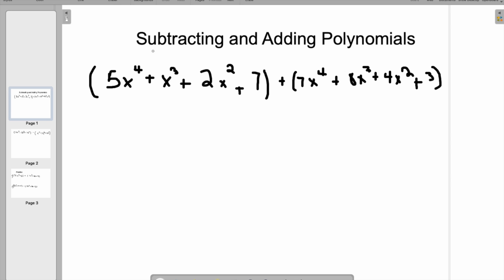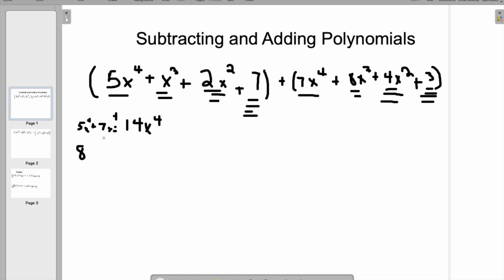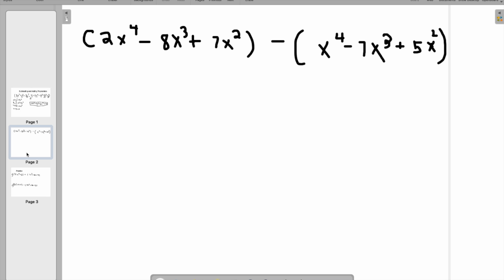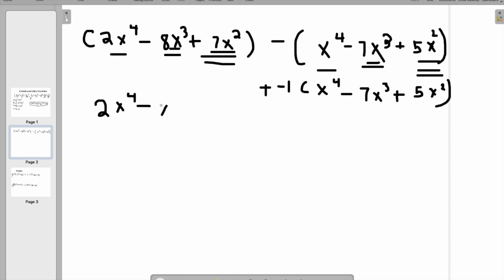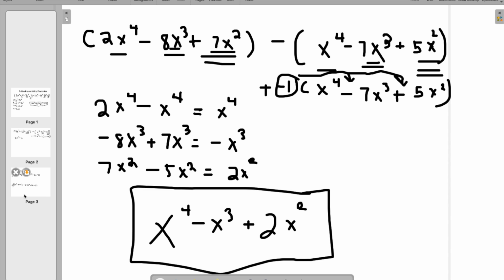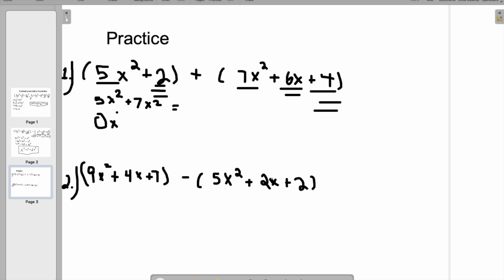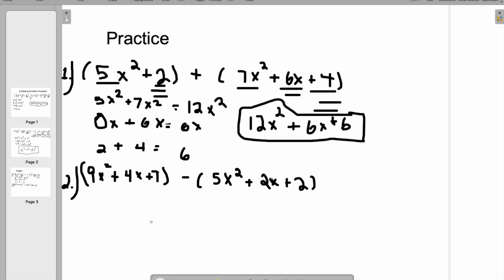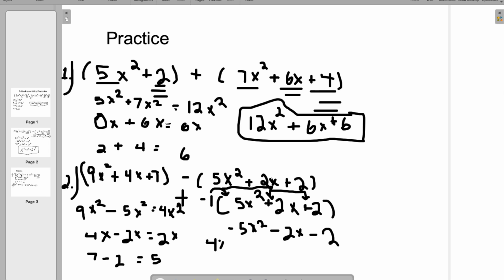Computational Algebra: Subtracting/Adding Polynomials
Wanna learn more cool tricks with polynomials? Watch this video to find out!